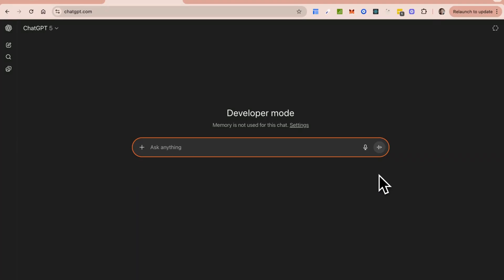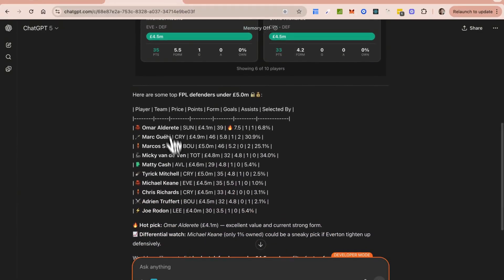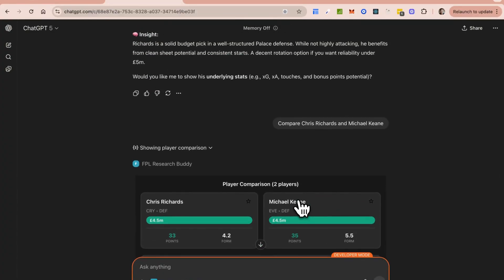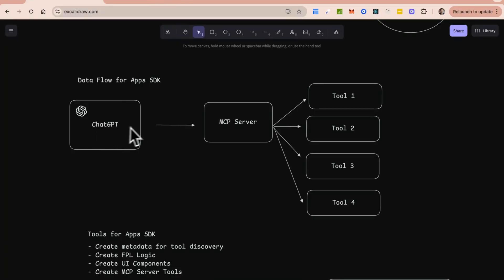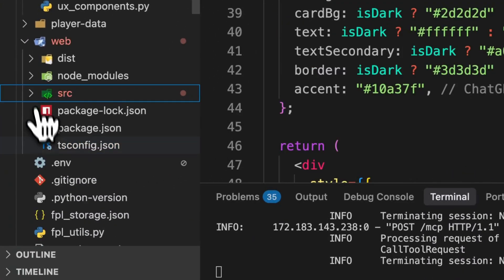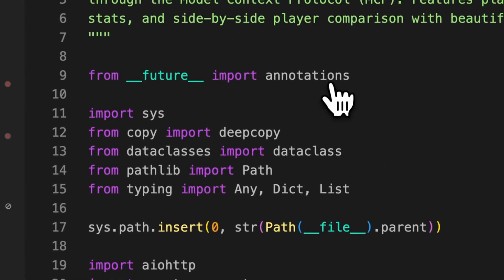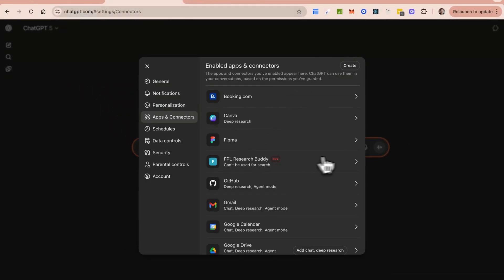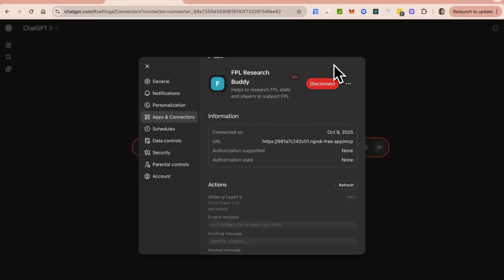Build Your First ChatGPT App: Fantasy Premier League AI Assistant (Apps SDK Tutorial)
🚀 Build your first ChatGPT app using OpenAI's brand new Apps SDK! In this complete tutorial, I'll show you how I built a Fantasy Premier League research assistant that runs directly inside ChatGPT with interactive React UI components.

CHAPTERS
0:00 Introduction - Why I Built This
1:30 Live Demo - FPL Assistant in Action
4:47 Apps SDK Architecture Overview
7:11 Code Walkthrough - Building the App

✅ OpenAI Apps SDK fundamentals (released Oct 2025)
✅ How to build interactive ChatGPT apps with React UI
✅ MCP server setup for ChatGPT integration

💡 WHAT IS Apps SDK?
OpenAI's Apps SDK (announced at DevDay 2025) lets developers build interactive applications that run directly inside ChatGPT. Built on the Model Context Protocol (MCP), it enables apps with:
- Natural language interfaces
- Interactive UI components
- Real-time data integration

⚽ THE PROJECT: FPL RESEARCH AGENT
I built a Fantasy Premier League assistant that helps me make data-driven team decisions. The app:
- Searches and displays FPL players with live stats
- Shows detailed player information and form
- Compares players side-by-side with visual highlights
- Integrates real-time FPL API data
- Renders beautiful UI directly in ChatGPT conversations

🏗️ TECH STACK
- OpenAI Apps SDK (2025)
- Model Context Protocol (MCP)
- FastMCP Framework (Python + - Streamable HTTP Transport)
- React + TypeScript
- FPL API

✓ Developers wanting to build ChatGPT apps
✓ Anyone interested in OpenAI's Apps SDK
✓ FPL fans looking for AI assistance
✓ Developers experienced with MCP servers
✓ Engineers exploring AI-native interfaces

This is the FIRST wave of ChatGPT apps - announced just days ago! OpenAI is positioning ChatGPT as a platform (like iOS/Android) where developers can:
- Reach 800M+ users instantly
- Monetize apps (coming soon)
- Create interactive experiences

💬 QUESTIONS?
Drop them in the comments! I'll answer questions about Apps SDK, MCP servers, or building ChatGPT apps.